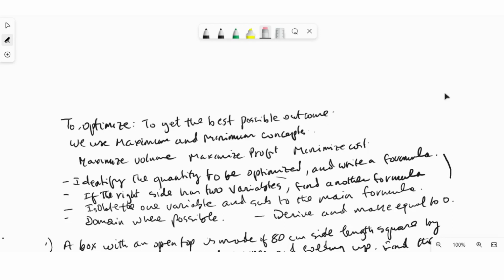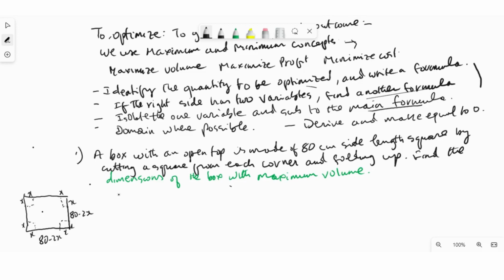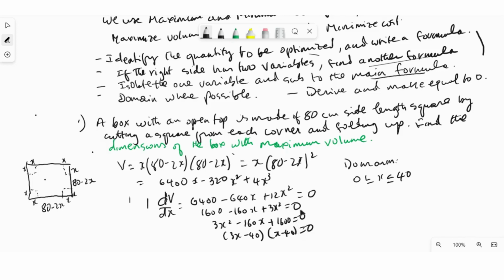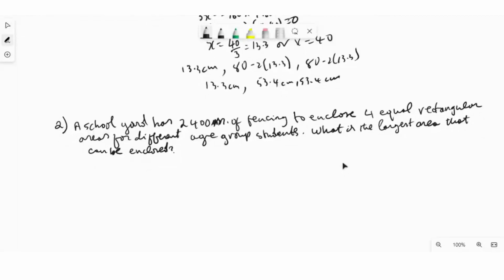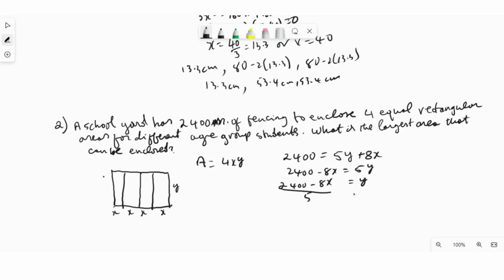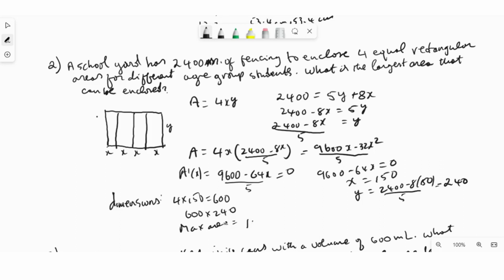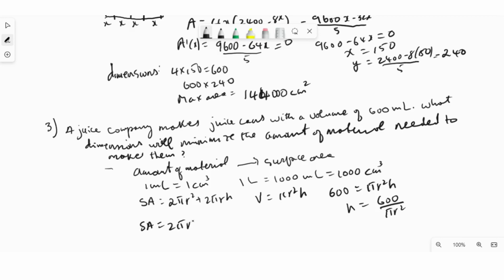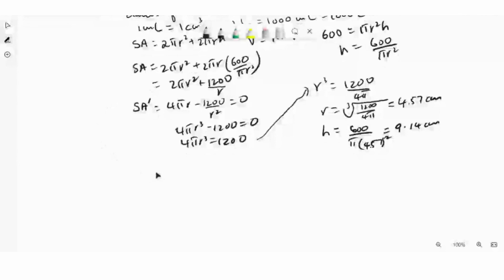Optimization Part One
In part one of this topic, we will begin to explore the concept of optimization in calculus. Optimization involves finding the maximum or minimum value of a function, subject to certain constraints. We will learn how to set up and solve optimization problems using calculus techniques, such as finding critical points and using the first and second derivative tests. Through a step-by-step example, we will show you how to apply these concepts to real-world scenarios, such as finding the maximum profit of a company or the minimum cost of production. By the end of this video, you will have a solid understanding of optimization in calculus and be able to apply it to a variety of problems. Whether you are a student studying calculus or simply interested in the topic, this video is for you!